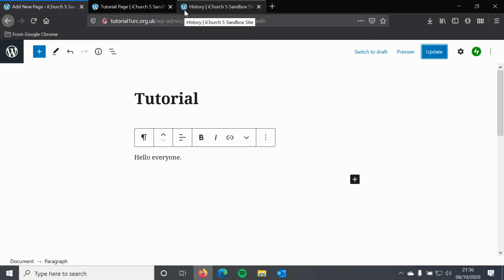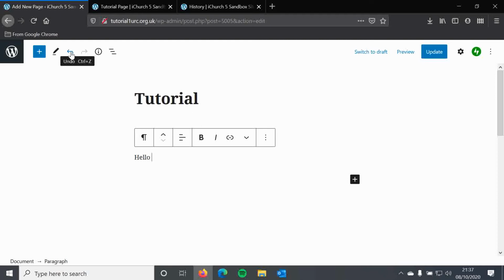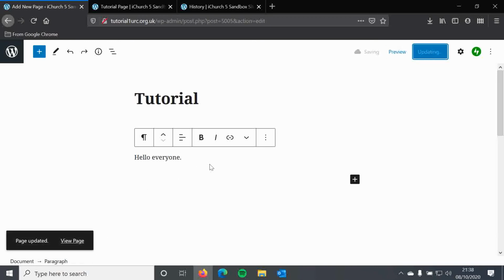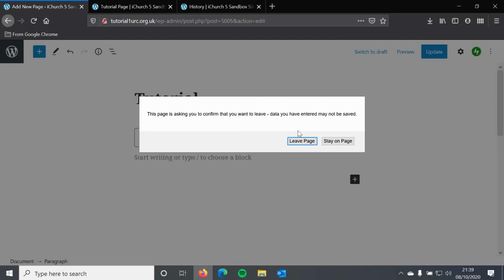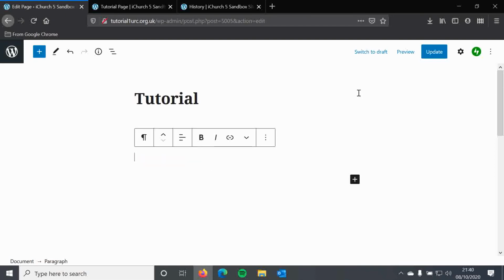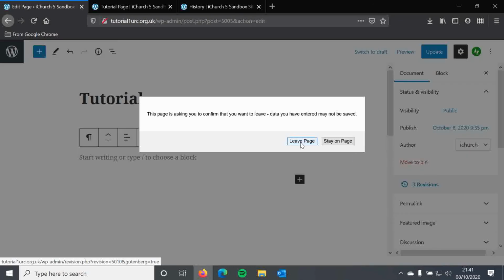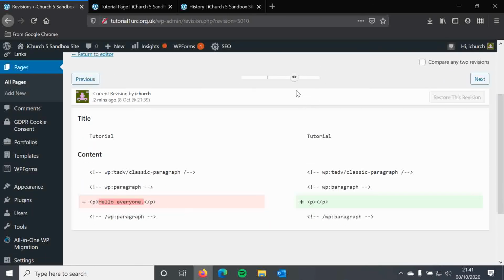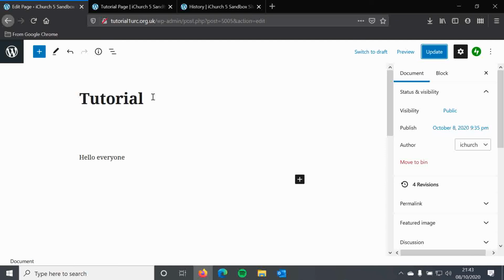iChurch Tutorials - 5. Rectifying Mistakes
This tutorial from the iChurch team takes you through several ways / safeguards in how to rectify mistakes (or avoid making them!) when editing your page. This is a very useful tutorial for putting your mind at ease, and increase your confidence in having a play about with all the things iChurch has to offer. Go on - have a go!